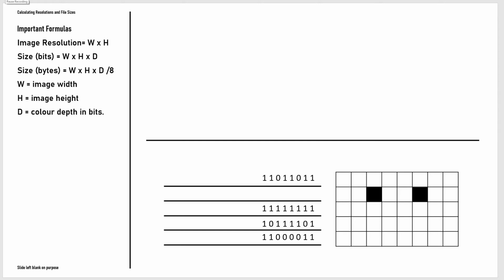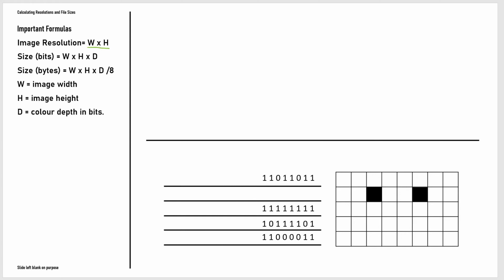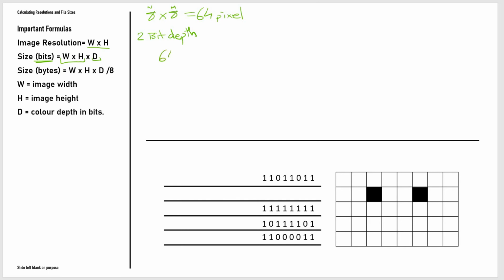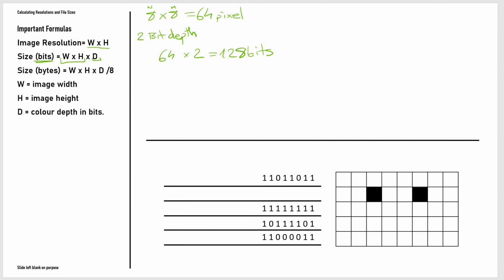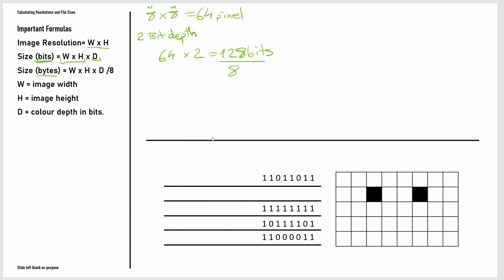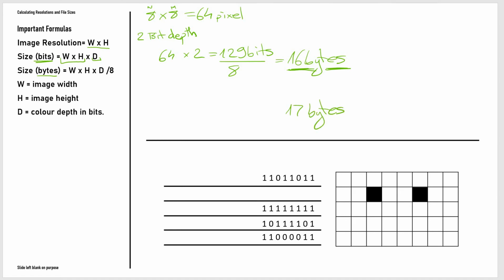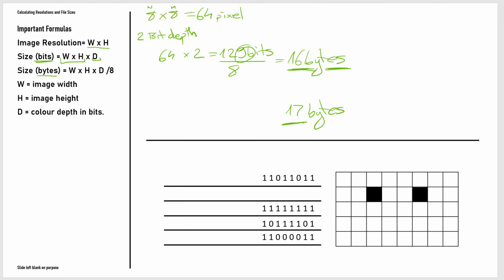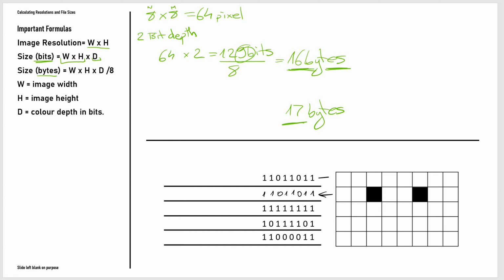Image Representation 7